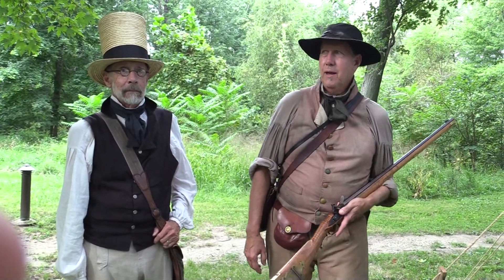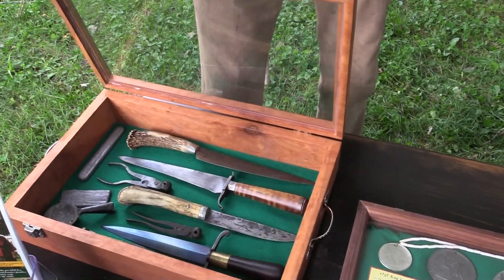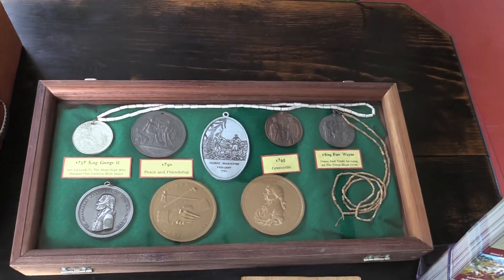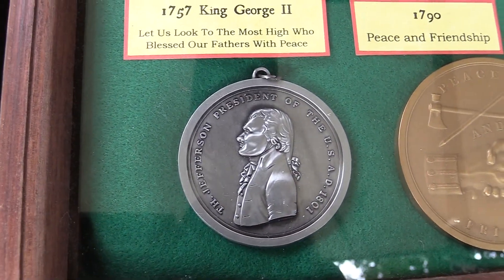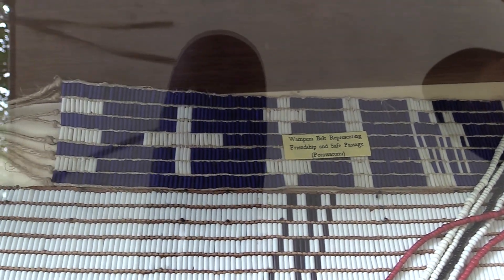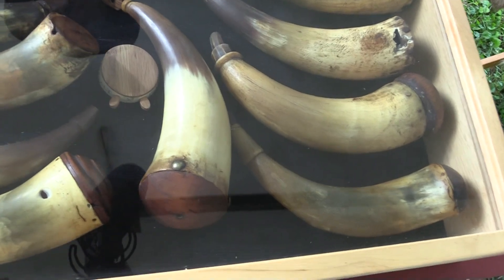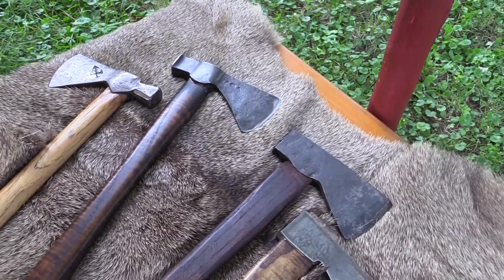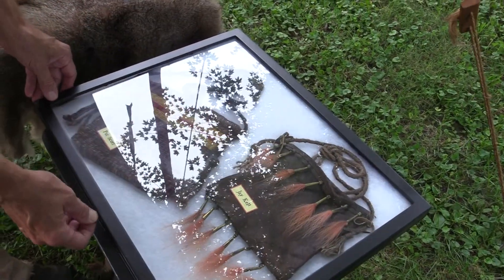Five Medals Living History, led by Mike Judson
Five Medals was such an important leader in our region that an organization and an event have been named in his honor.  Reenactors will have numerous artifacts to share plus excerpts from the exciting history of the 1812 era.